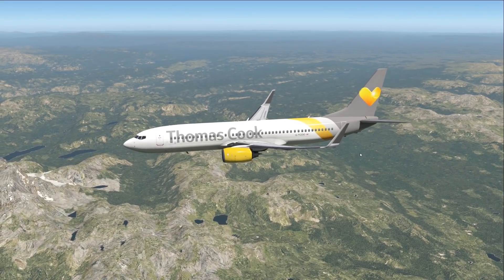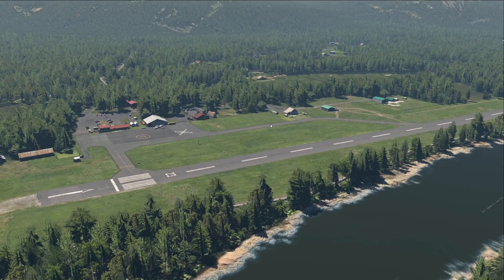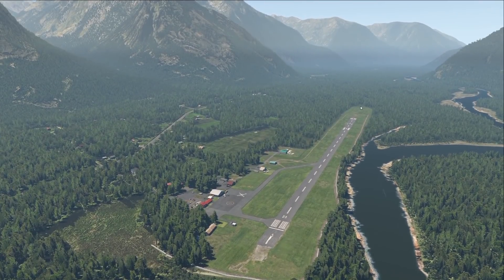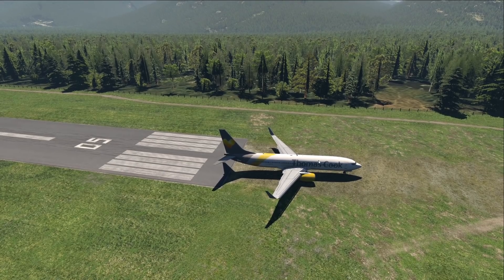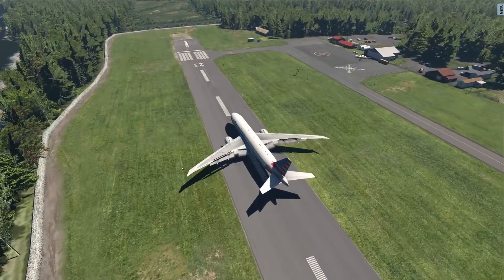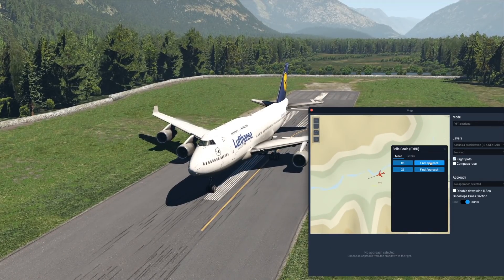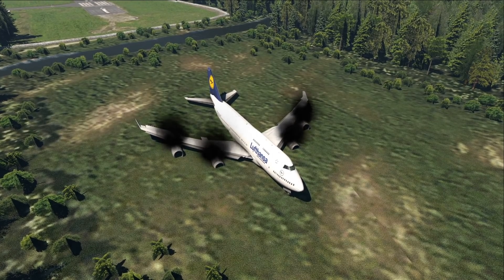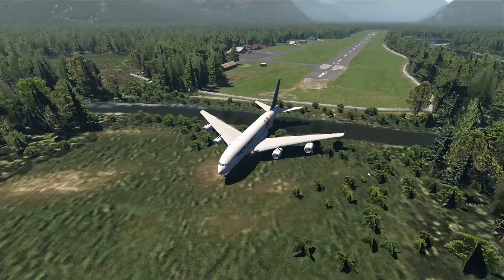Emergency Landing In The Canadian Wilderness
Today's Video: Emergency Landing In The Canadian Wilderness

Emil Trane
Patrick Fox
FalasiGamer
Alexander pace
Brady Brooks
OK
T Bone
C4 Shadow
CannedPig TV
pevetti
Tushar Agarwal
Cebu 516
Swiss001FanBoy
F. E kohlbrenner
TheBest RBLX
Stuntpilot22
Tim Kluttig
Ethan Glucroft
weebletter weed
Manuel Salmun

PC:
15" MacBookPro Touchbar (highest specs) for editing.

©Swiss001 2019